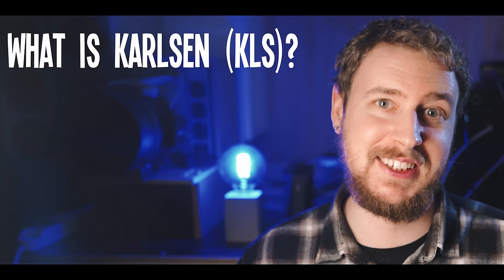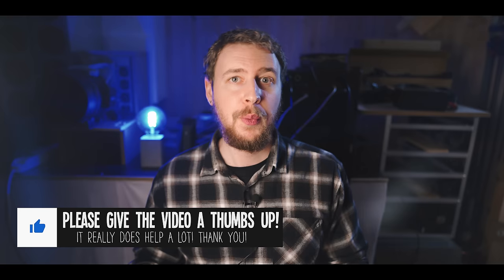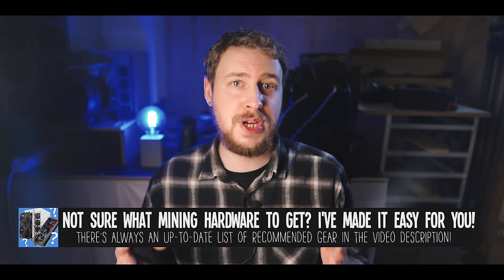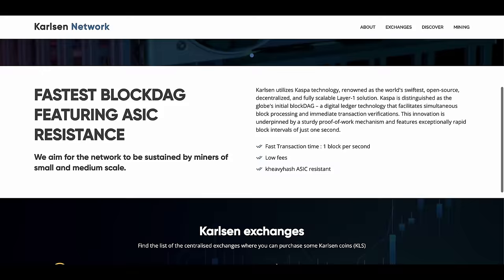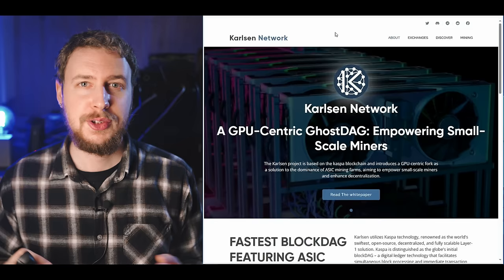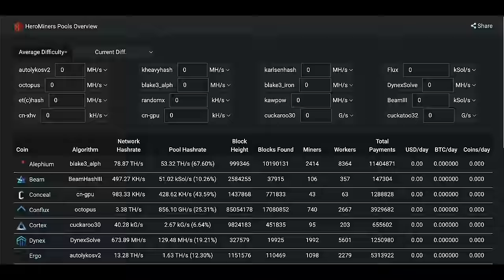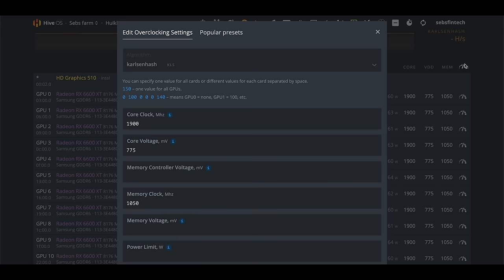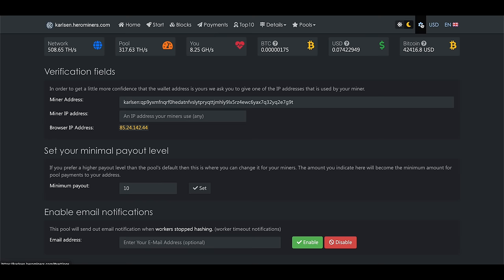How this new profitable coin changed GPU mining! How to mine Karlsen KLS in Windows/HiveOS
In this video I give you an ultimate guide on how to GPU mine Karlsen on your computer or GPU mining rig. Karlsen (KLS) is a new GPU mineable coin and in this video I go through what you need to mine it, how to mine it in both Windows & HiveOS, how to track your mining earnings and how to cash out, trade or sell your mining earnings.

Power supply
24-pin splitter

📼 𝗩𝗜𝗗𝗘𝗢 𝗖𝗢𝗡𝗧𝗘𝗡𝗧
00:00 How to GPU mine Karlsen KLS on Windows & HiveOS - Introduction
00:44 Exciting announcment!
01:34 Why Karlsen is a big deal for GPU miners
03:50 Good things to keep in mind when GPU mining new coins like Karlsen
05:37 How to take advantage of KLS mining
06:19 What is Karlsen? KLS coin project explained
08:26 What do you need to mine KLS?
09:09 How to overclock your GPUs for Karlsen mining
09:40 How to set up a Karlsen KLS wallet
10:41 How to exchange or sell your mined Karlsen coins
11:01 Karlsen mining pool explained
11:38 Best mining software for Karlsen mining
11:51 Karlsen GPU mining setup for Windows
13:50 Karlsen GPU mining setup for HiveOS
15:13 How to track your Karlsen mining earnings